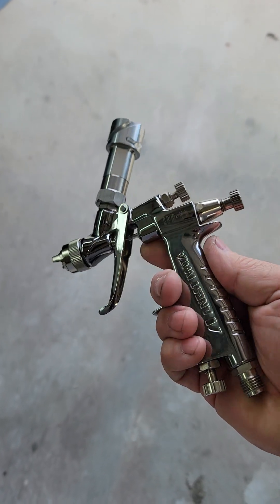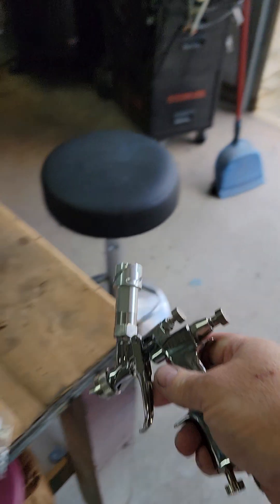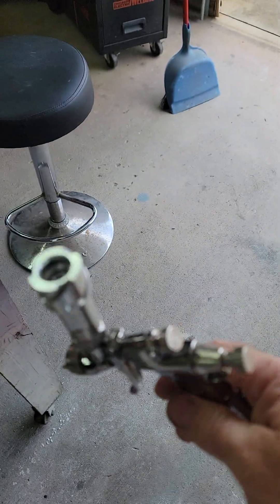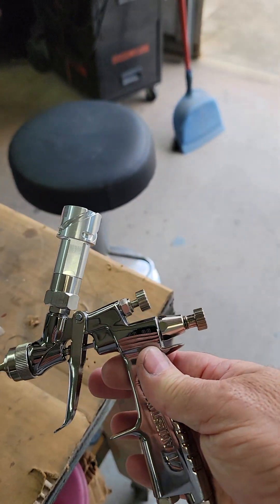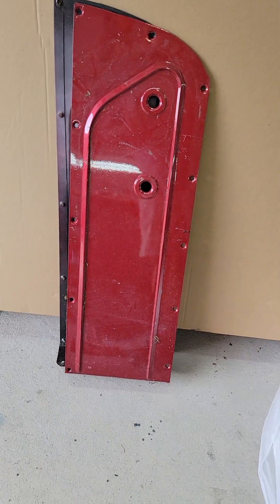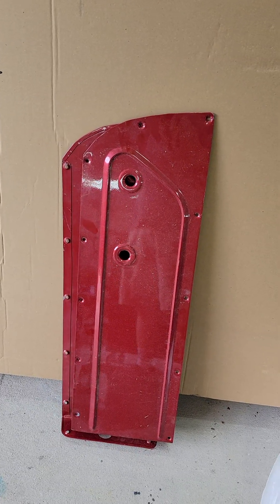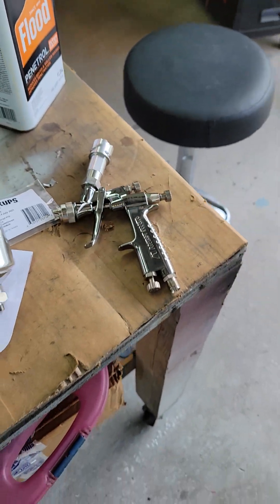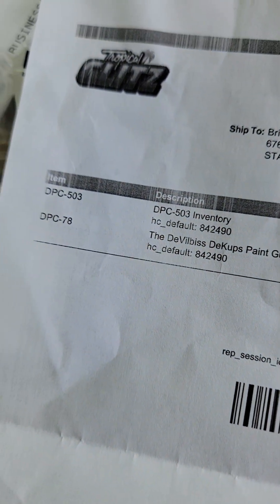Just my opinion.